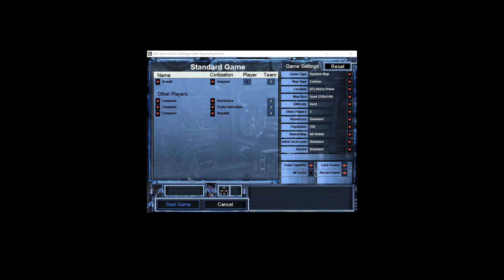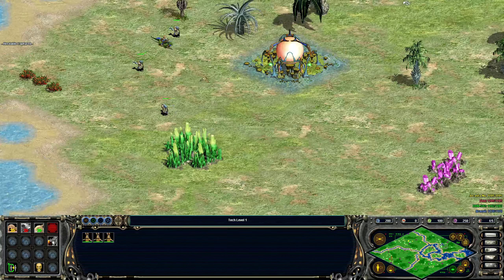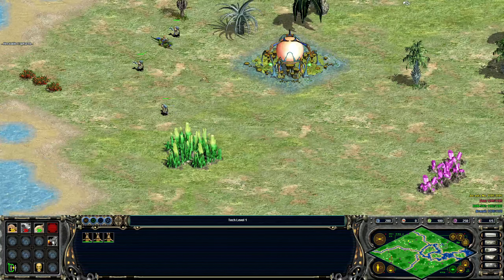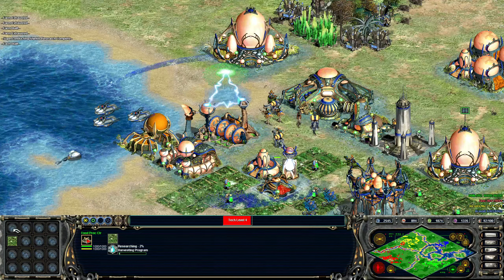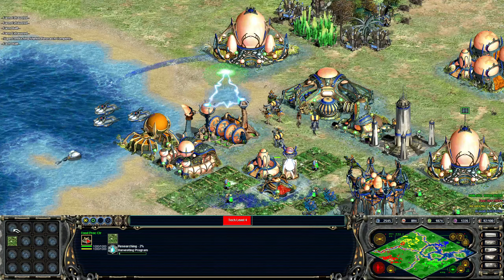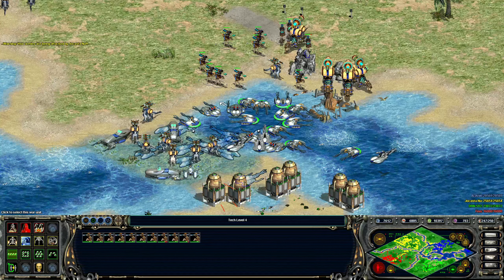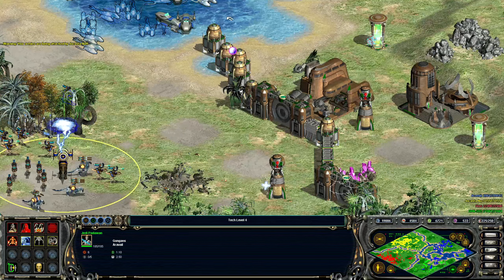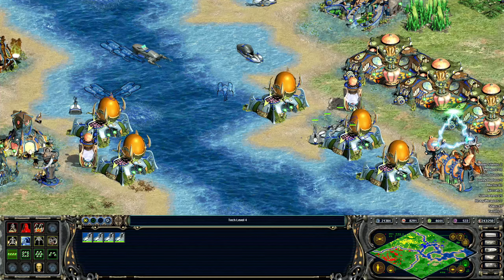Let's Play Star Wars: Galactic Battlegrounds: Expanding Fronts! (Gungans, Alaris Prime, Hard)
Game: Star Wars: Galactic Battlegrounds: Clone Campaigns: Expanding Fronts
Standard Game
Faction: Gungans
Difficulty: Hard
Map: Alaris Prime
Victory Conditions: Standard